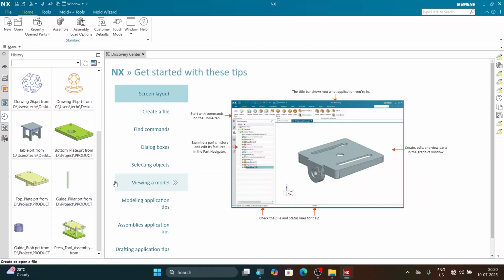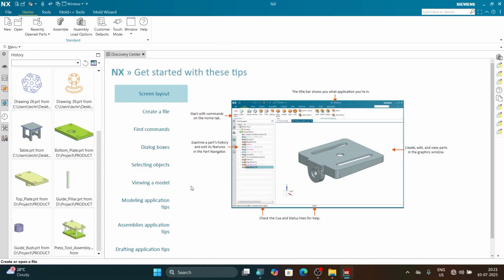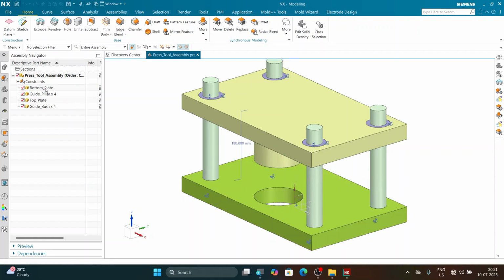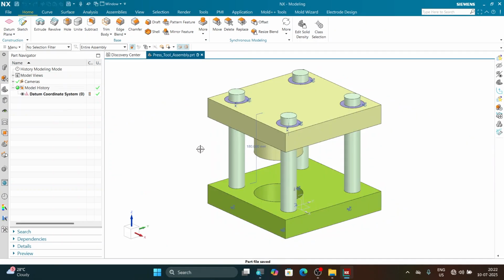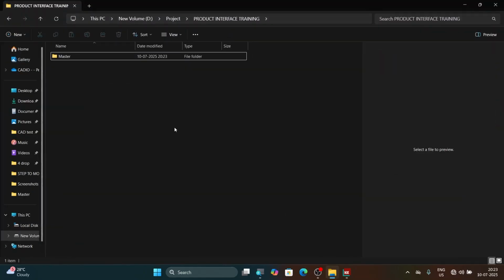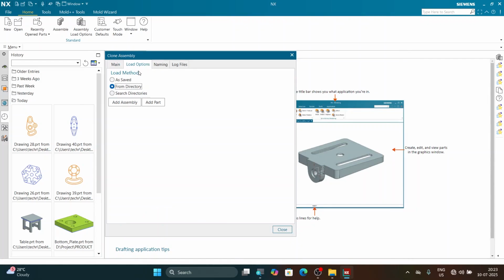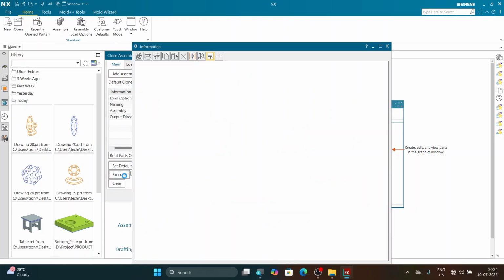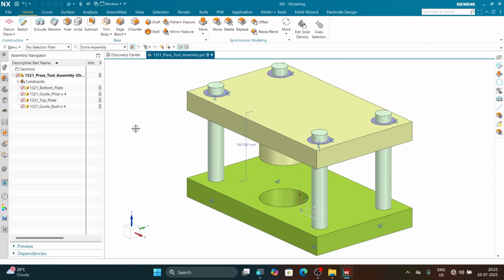Product Interface and Clone Assembly Demonstration in Siemens NX CAD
Welcome to the first video of our Siemens NX CAD series! In this video, we introduce two powerful features: Product Interface and Assembly Cloning. These tools are essential for efficient design workflows, especially in modular and press tool designs.

🎯 This wraps up the project-based learning series. Don’t forget to share your completed project with us!

📂 Project: By the end of this series, you will create a full 4-component press tool assembly using Product Interface and Clone Assembly techniques.

SIEMENSNX assembly CADCUBE360 nx siemensnx nxcam Siemens NX, Siemens NX CAD, Product Interface NX, Assembly Cloning NX, NX CAD Tutorial, Press Tool Design, Siemens NX Assembly, CAD Training, Clone Assembly NX, Design Automation, CAD Interface, Engineering Design